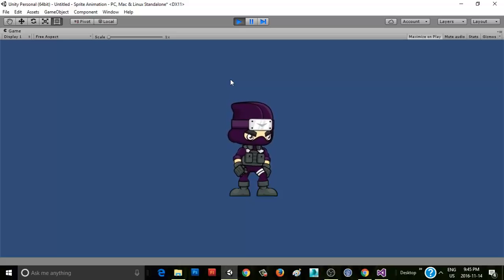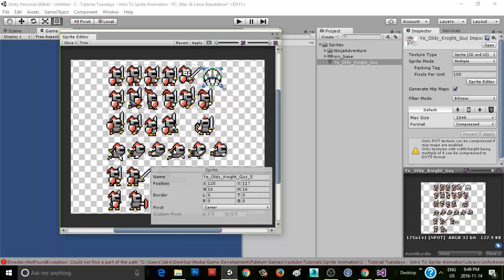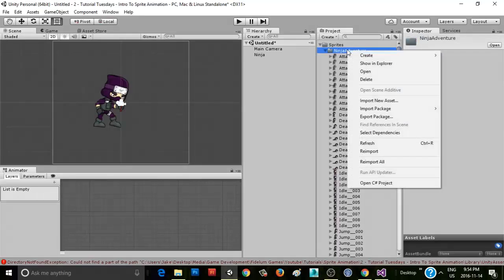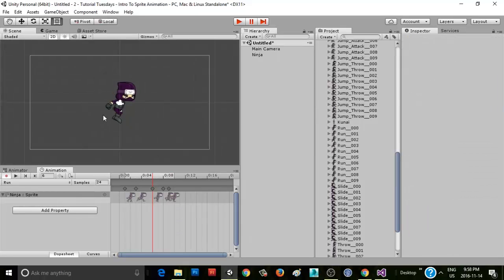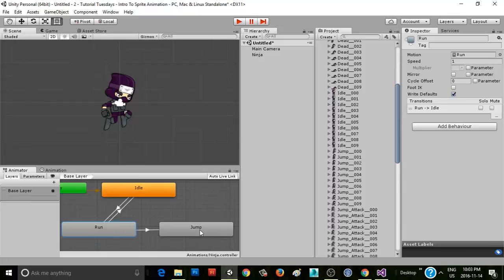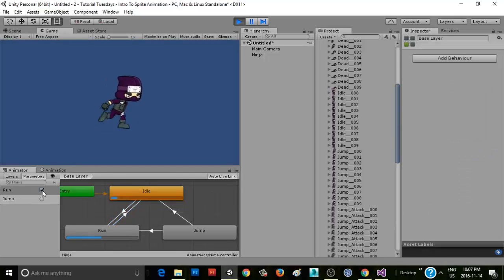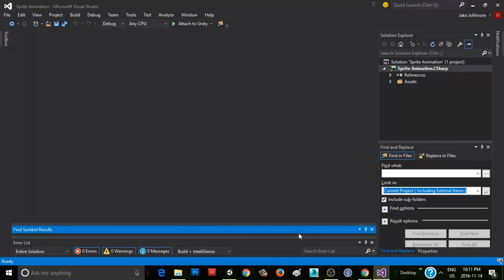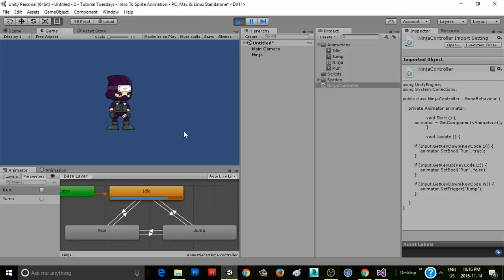Unity 5 Tutorial Tuesdays: Intro To Sprite Animation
New Dungeon Crawler development blog!

Or, if you prefer, you can find the blog at the following locations as well:

We've just released our game Pixel Zombie Shooter. You can play it for free on Kongregate If you play, please leave a rating!